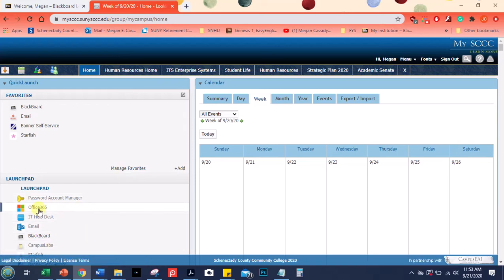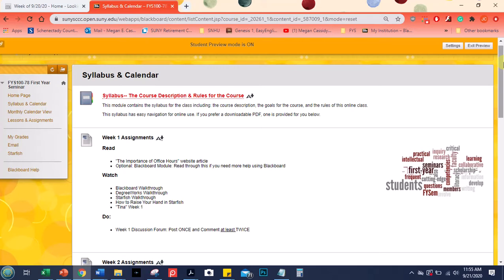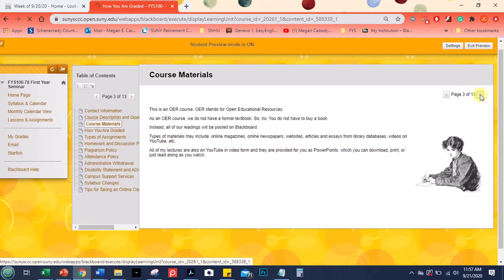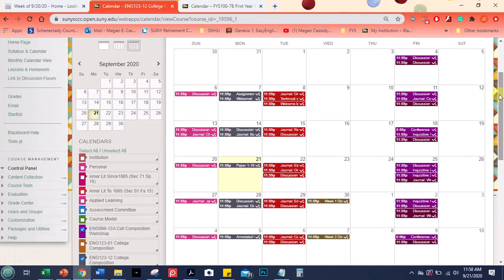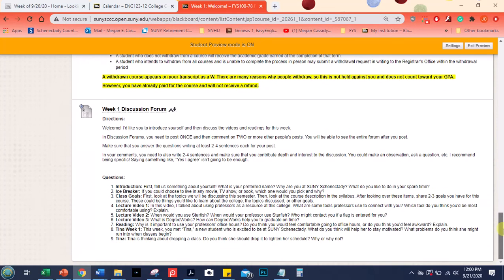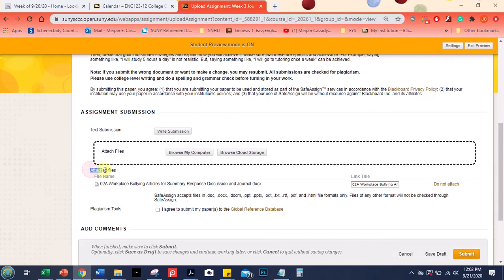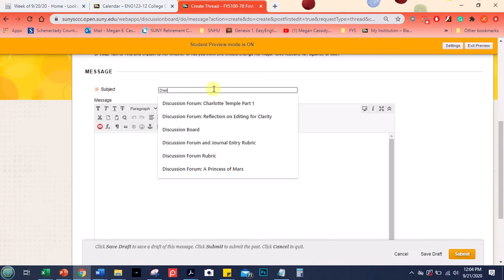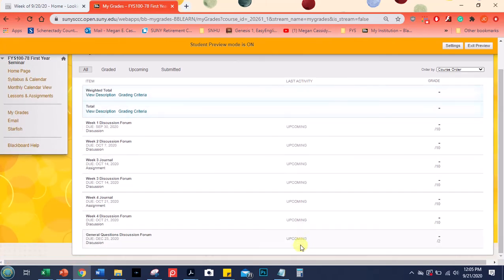FYS Blackboard Walkthrough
I walk you through our Blackboard class and explain the different types of assignments you will find here.